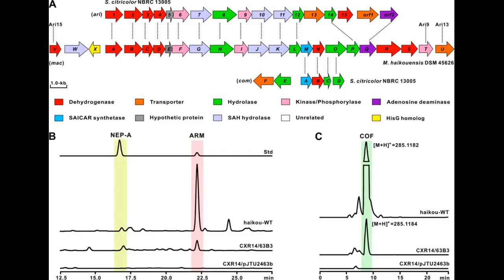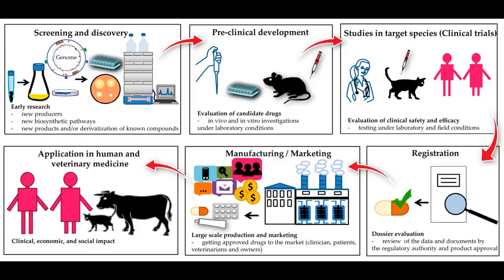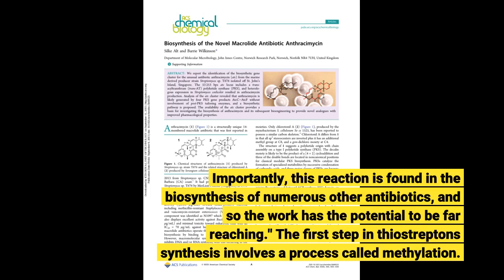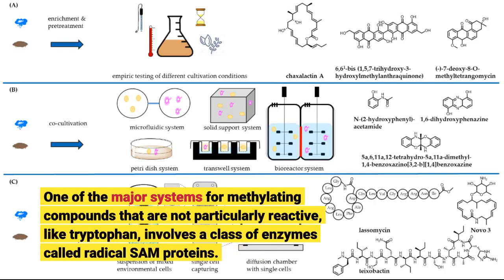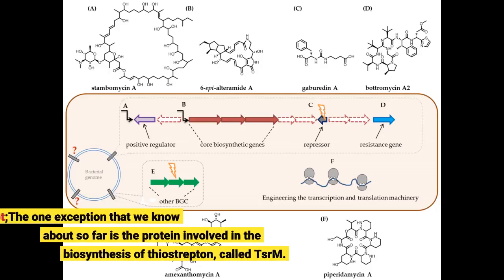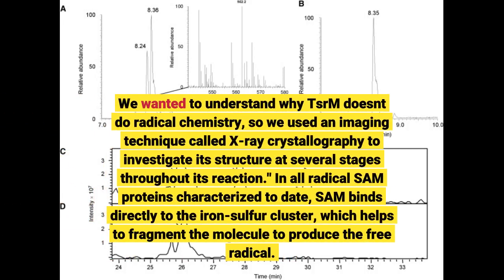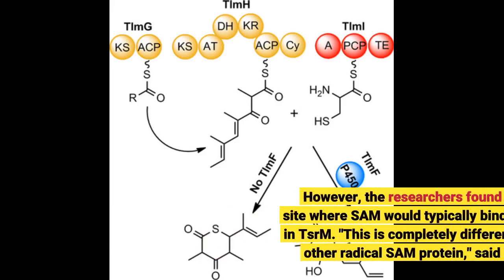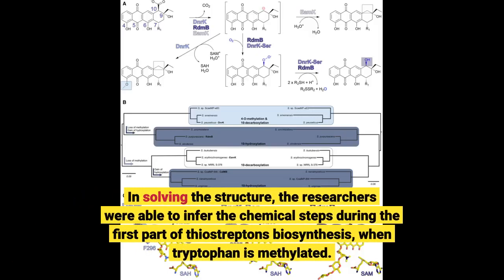Synthesis of potent antibiotic follows unusual chemical pathway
Synthesis of potent antibiotic follows unusual chemical pathway - Information for all latest updates Science and Technology

Images of a protein involved in creating a potent antibiotic reveal the unusual first steps of the antibiotic's synthesis. The improved understanding of the chemistry behind this process, detailed in a new study led by Penn State chemists, could allow researchers to adapt this and similar compounds for use in human medicine. "The antibiotic thiostrepton is very potent against Gram-positive pathogens and can even target certain breast cancer cells in culture," said Squire Booker, a biochemist at Penn State and investigator with the Howard Hughes Medical Institute. "While it has been used topically in veterinary medicine, so far it has been ineffective in humans because it is poorly absorbed. We studied the first steps in thiostrepton's biosynthesis in hopes of eventually being able to hijack certain processes and make analogs of the molecule that might have better medicinal properties. Importantly, this reaction is found in the biosynthesis of numerous other antibiotics, and so the work has the potential to be far reaching."
The first step in thiostrepton's synthesis involves a process called methylation. A molecular tag called methyl group, which is important in many biological processes, is added to a molecule of tryptophan, the reaction's substrate. One of the major systems for methylating compounds that are not particularly reactive, like tryptophan, involves a class of enzymes called radical SAM proteins.
"Radical SAM proteins usually use an iron-sulfur cluster to cleave a molecule called S-adenosyl-L-methionine (SAM), producing a "free radical" or an unpaired electron that helps move the reaction forward," said Hayley Knox, a graduate student in chemistry at Penn State and first author of the paper. "The one exception that we know about so far is the protein involved in the biosynthesis of thiostrepton, called TsrM. We wanted to understand why TsrM doesn't do radical chemistry, so we used an imaging technique called X-ray crystallography to investigate its structure at several stages throughout its reaction."
In all radical SAM proteins characterized to date, SAM binds directly to the iron-sulfur cluster, which helps to fragment the molecule to produce the free radical. However, the researchers found that the site where SAM would typically bind is blocked in TsrM.
"This is completely different from any other radical SAM protein," said Booker. "Instead, the portion of SAM that binds to the cluster associates with the tryptophan substrate and plays a key role in the reaction, in what is called substrate-assisted catalysis."
The researchers present their results in an article appearing Jan. 18 in the journal Nature Chemistry.
In solving the structure, the researchers were able to infer the chemical steps during the first part of thiostrepton's biosynthesis, when tryptophan is methylated. In short, the methyl group from SAM transfers to a part of TsrM called cobalamin. Then, with the help of an additional SAM molecule, the methyl group transfers to tryptophan, regenerating free cobalamin and producing the methylated substrate, which is required for the next steps in synthesizing the antibiotic.
"Cobalamin is the strongest nucleophile in nature, which means it is highly reactive," said Knox. "But the substrate tryptophan is weakly nucleophilic, so a big question is how cobalamin could ever be displaced. We found that an arginine residue sits under the cobalamin and destabilizes the methyl-cobalamin, allowing tryptophan to displace cobalamin and become methylated."
Next the researchers plan to study other cobalamin-dependent radical SAM proteins to see if they operate in similar ways. Ultimately, they hope to find or create analogs of thiostrepton that can be used in human medicine.
"TsrM is clearly unique in terms of known cobalamin-dependent radical SAM proteins and radical SAM proteins in general," said Booker. "But there are hundreds of thousands of unique sequences of radical SAM enzymes, and we still don't know what most of them do. As we continue to study these proteins, we m...